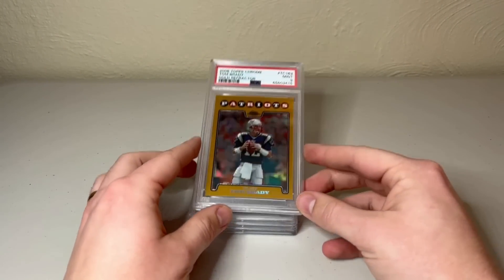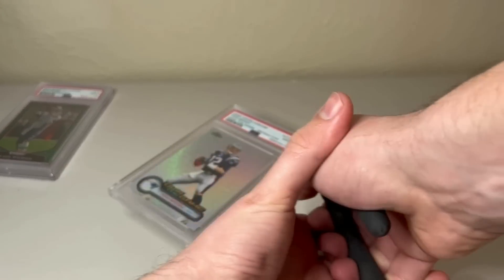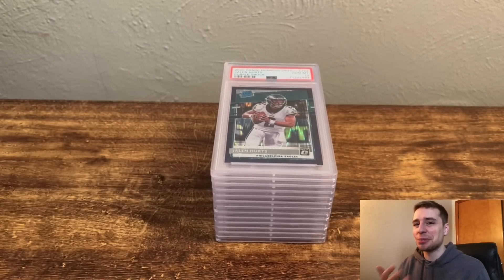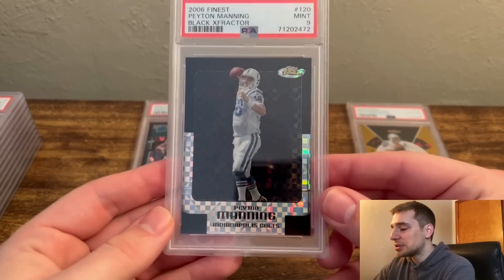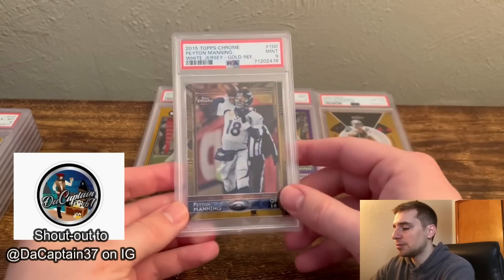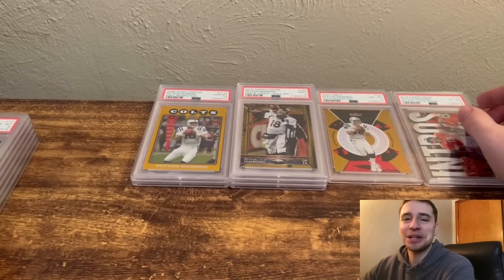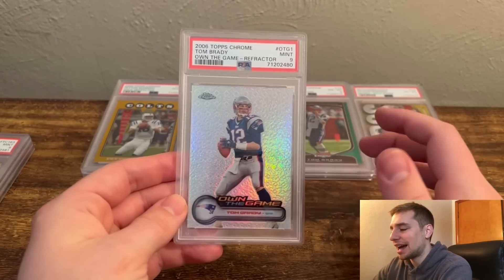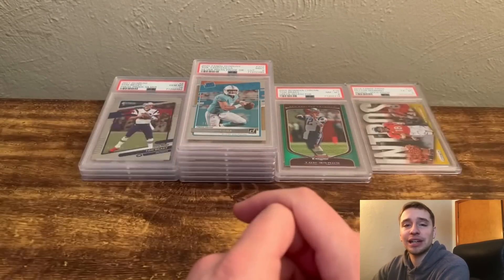I RE-SENT 4 CARDS TO PSA & THEN THIS HAPPENED!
In today's video, I re-subbed four cards from my collection that I felt all were slightly undergraded and the results were... interesting! Either way, I definitely learned a lot by attempting it, and I hope you do as well. Learn from my experience before attempting it yourself :)!

Topics Covered in this Video:
0:00 Intro
0:33 How to Crack a PSA Slab
4:30 PSA Return
14:32 Recap and Learnings